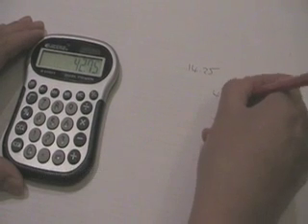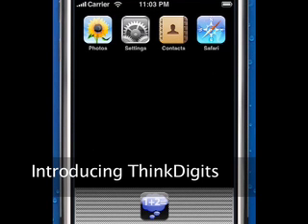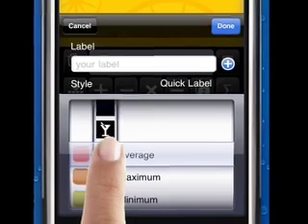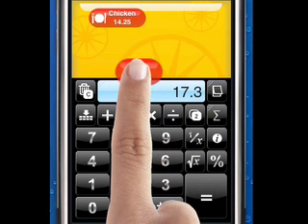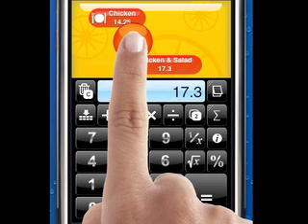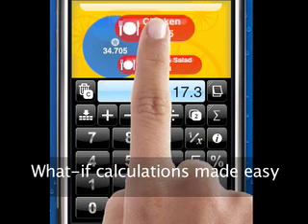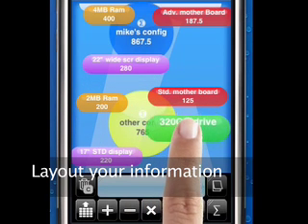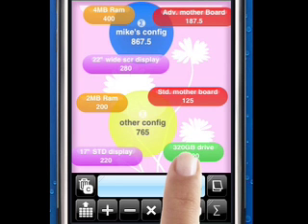ThinkDigits Demonstration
A demonstration of the ThinkDigits iPhone application that combines a powerful calculator, notepad and mind-mapper into one slick productivity tool.